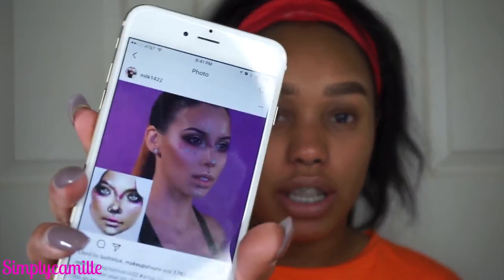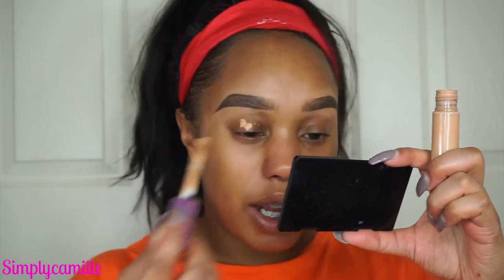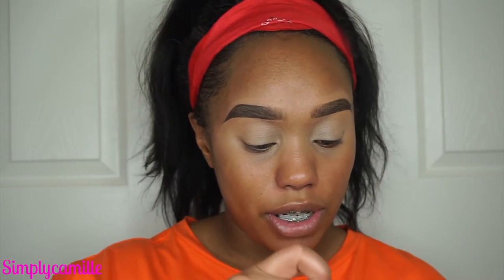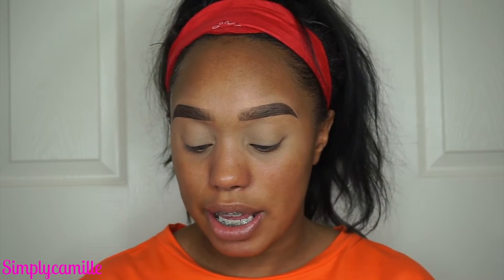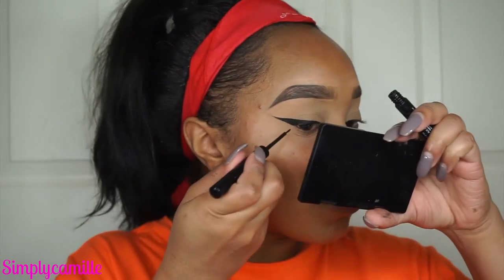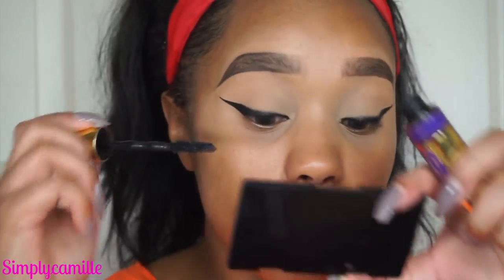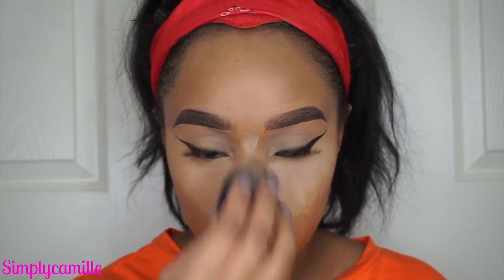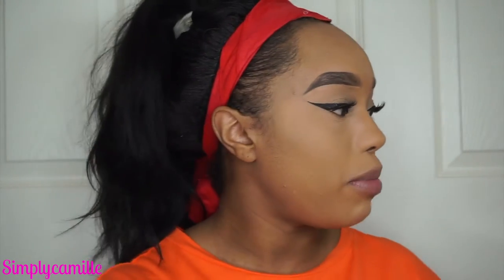PAINT SPLATTER RECREATION LUSTERLUX| TALK THROUGH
Comment an emoji so I know you guys like the talk throughs!!!

Snap and Twitter:simplycamillexo

Mandy Cosmetics Iconic

L'Oreal Infalliable Foundation

NYX Born This Way Bronze'

Wet N Wild Highlight an Contour

Wet N Wild Precious Pedals

Nyx Sandstorm

Too Faced Peach Lipgloss